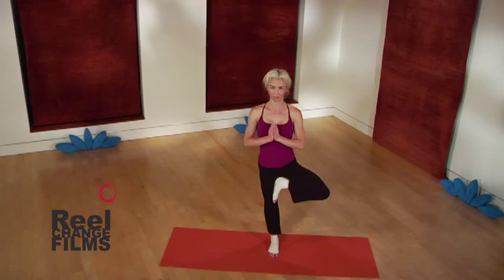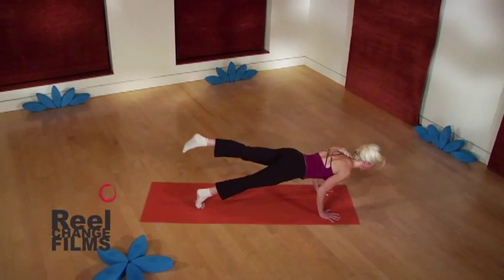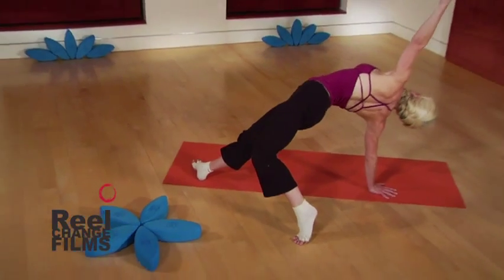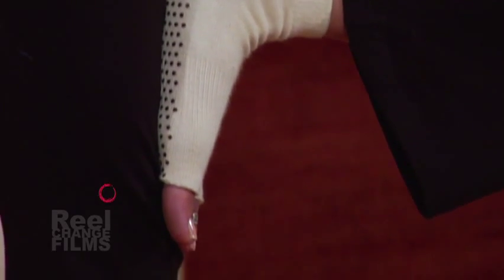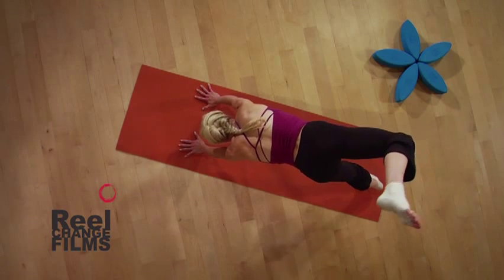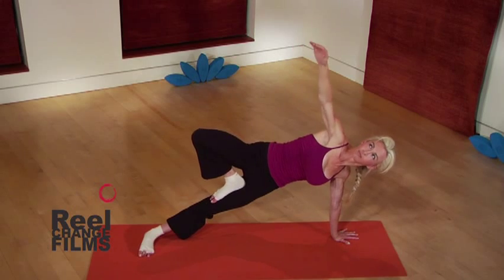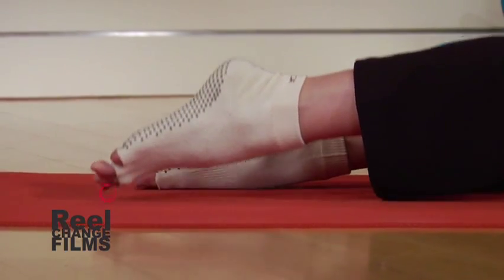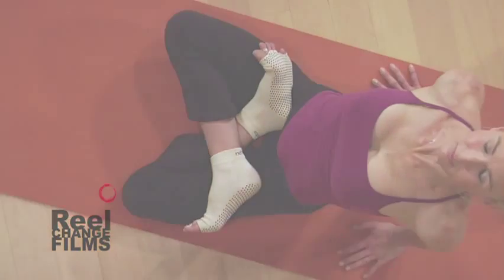ToeSox Yoga RCF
ToeSox, a California company, hired Reel Change Films of North Carolina to create a series of videos demonstrating their patented socks in use. This innovative product makes yoga, Pilates, and martial arts safe, strong, and easy to do on the road. Check out this video, and buy some socks.